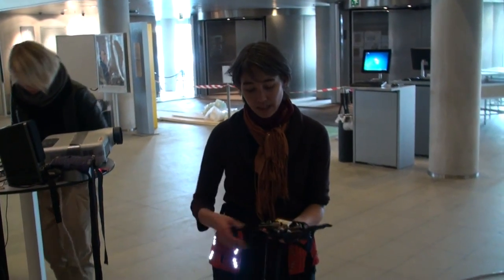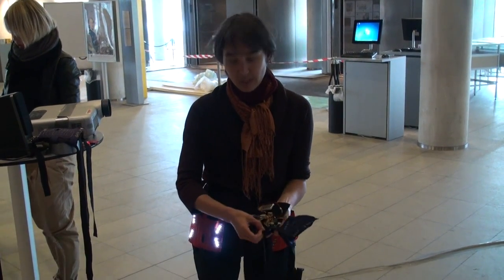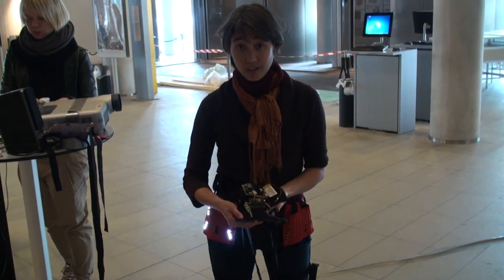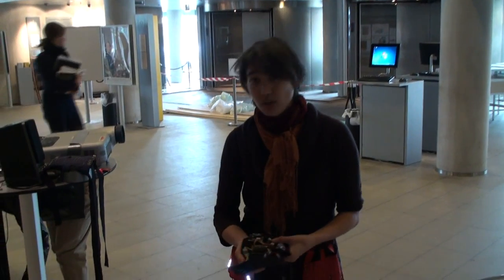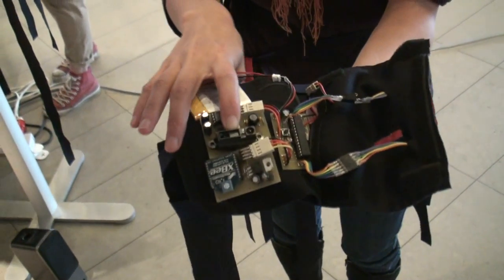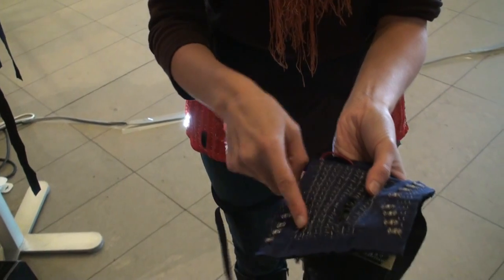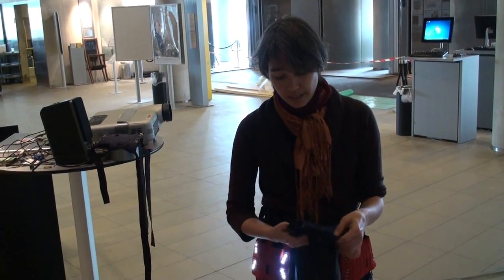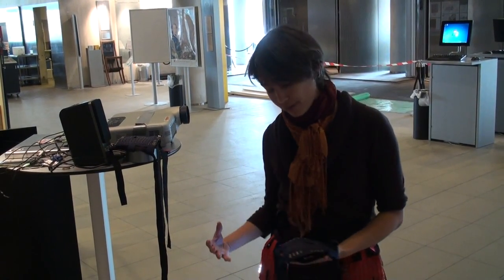Propinquity explanation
Amanda Williams, TAGS post-doc researcher recently demoed Propinquity at Ubicomp 2010 in Copenhagen. Here's her explanation of what the game is and how the sensors work.